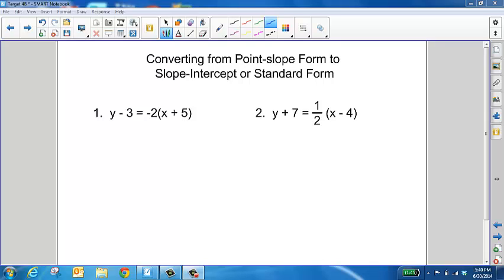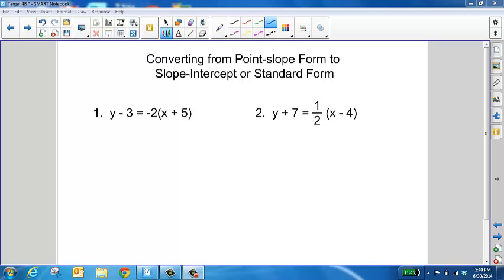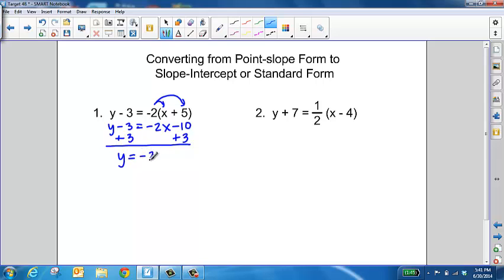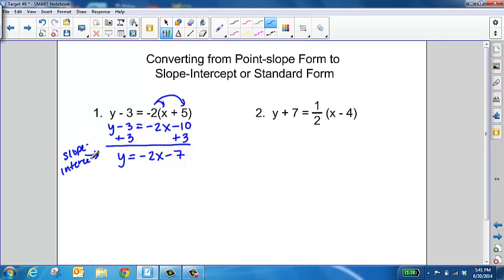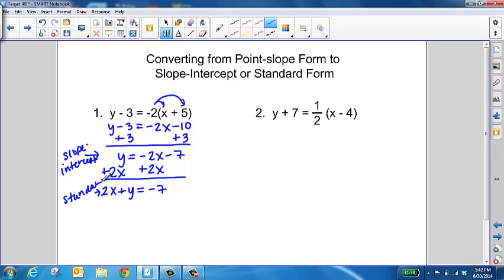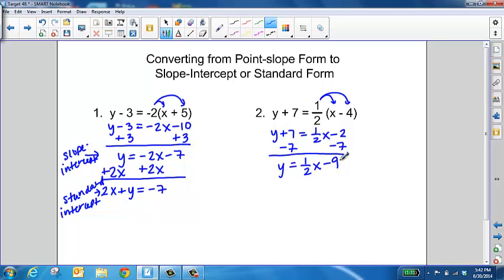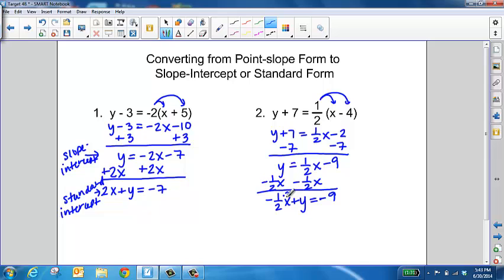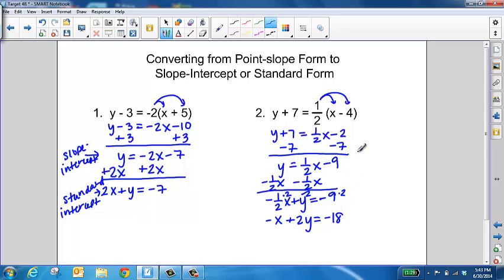Target 4B - Point Slope to Slope Intercept or Standard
Target 4B